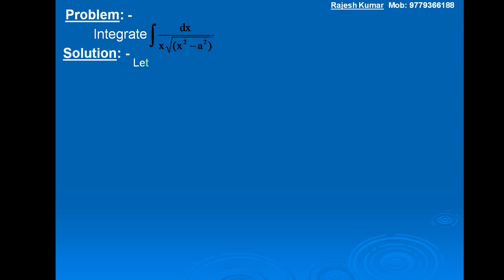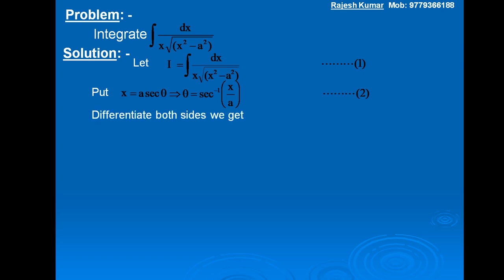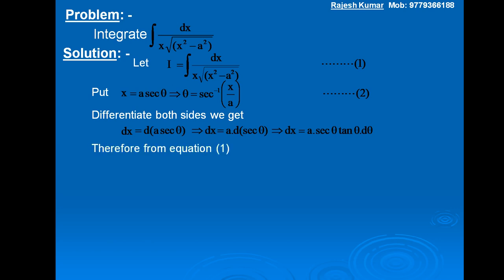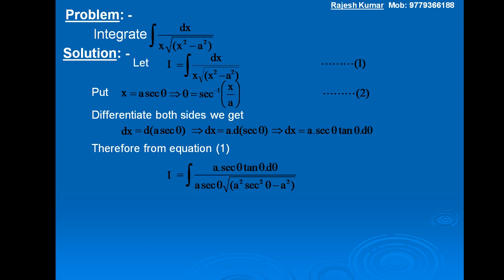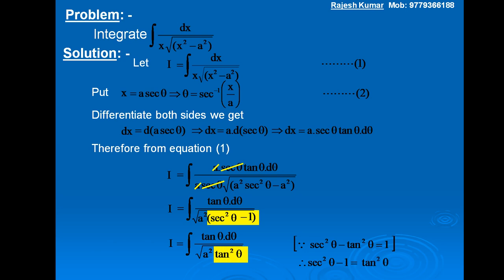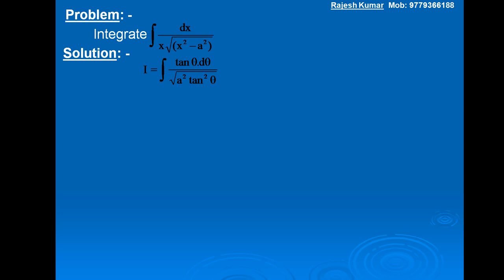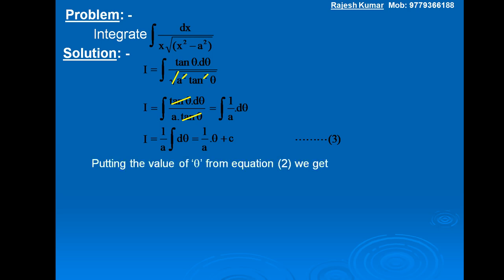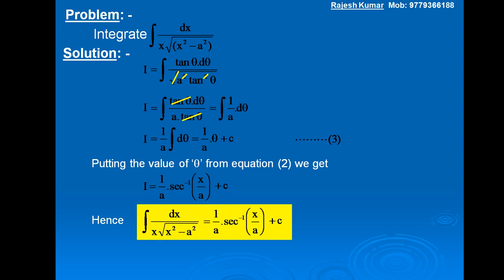Integration by substitution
By
Rajesh Kumar